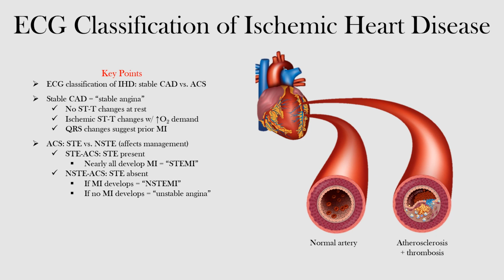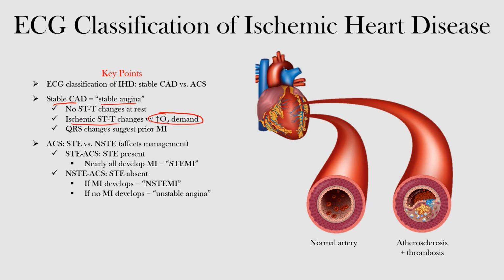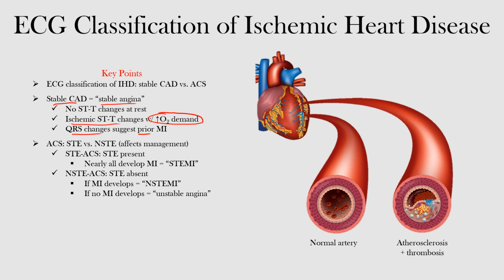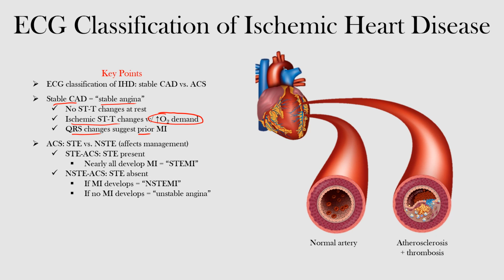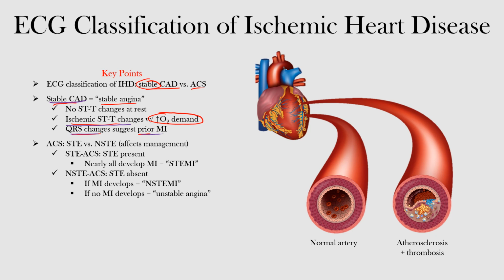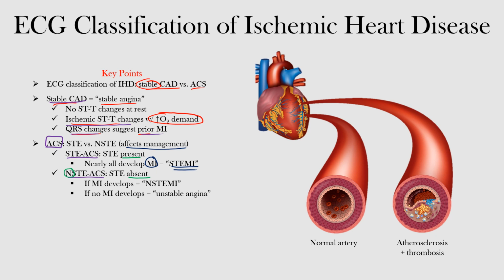ECG Classification of Ischemic Heart Disease